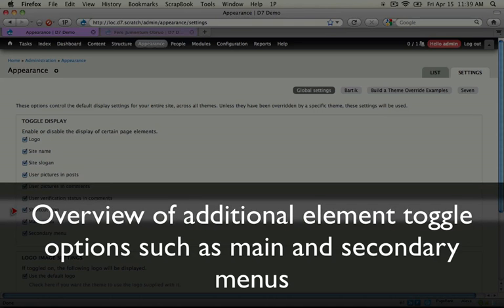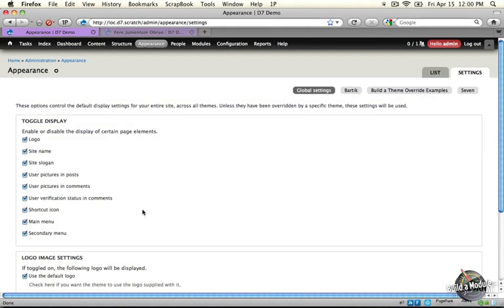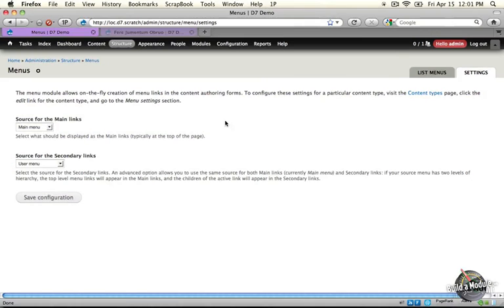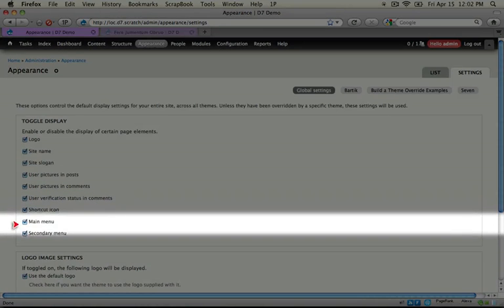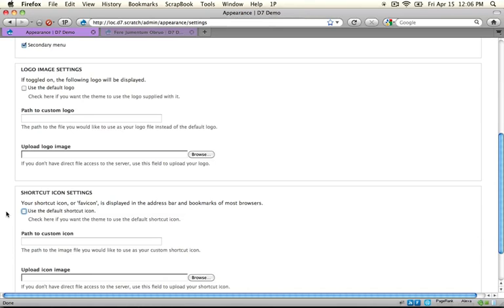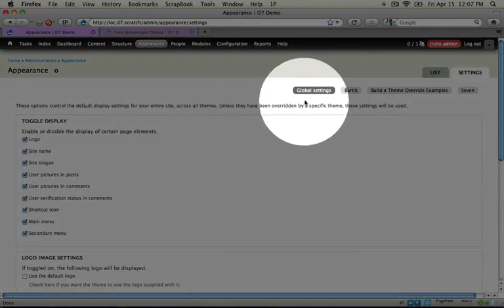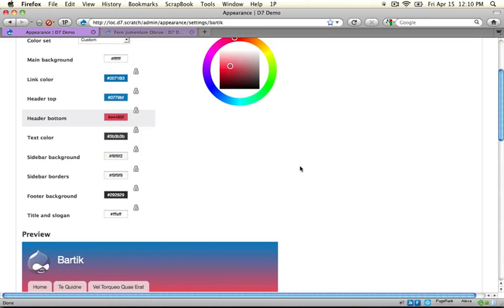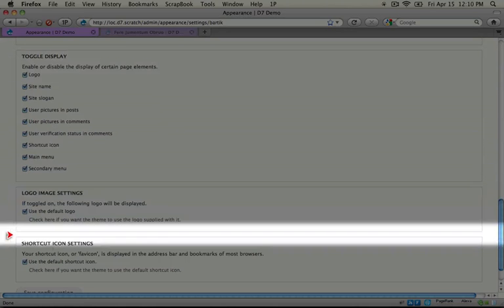71. Overview of additional element toggle options such as main and secondary menus (a Drupal how-to)